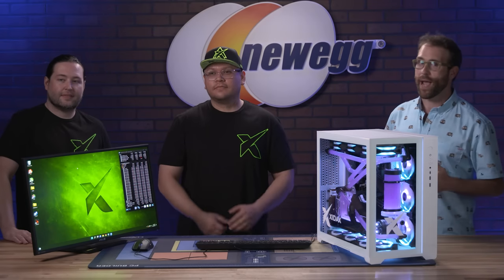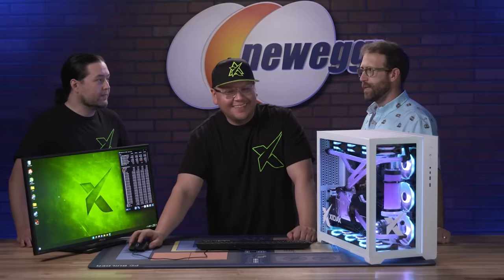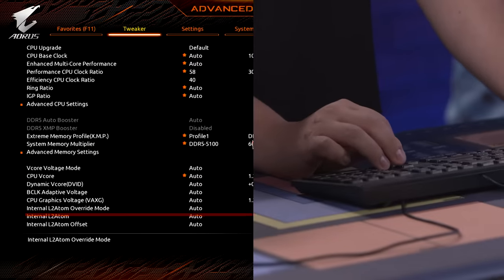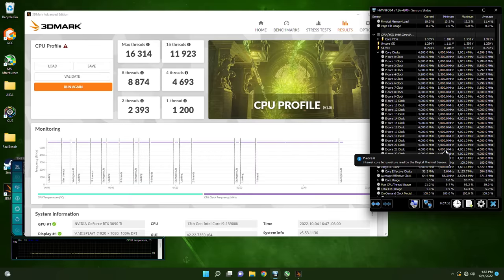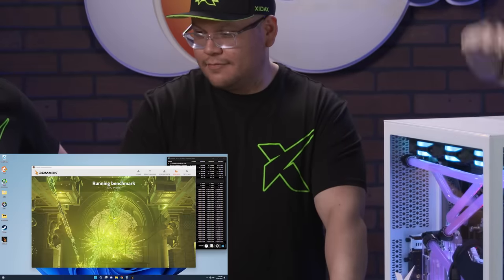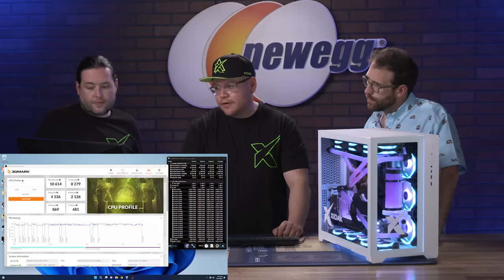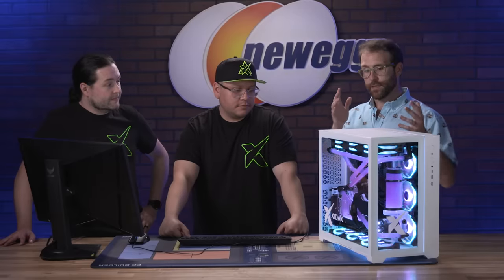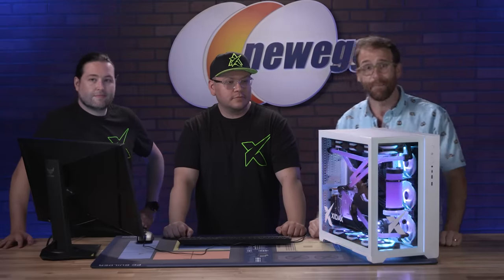Overclocking The 13th Gen Intel® Core™ Processors With A Custom Xidax Build!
The 13th Gen Intel® Core™ Processors are built to be pushed to the limit! So with the beefiest build provided by Xidax, we're pushing these new CPUs to see how high they can possibly go!

Learn all about 13th Gen Intel® Core™ Processors and Enter to Win Our Giveaway Build